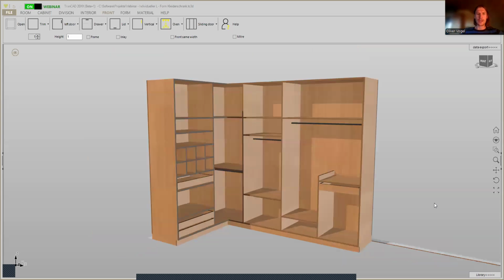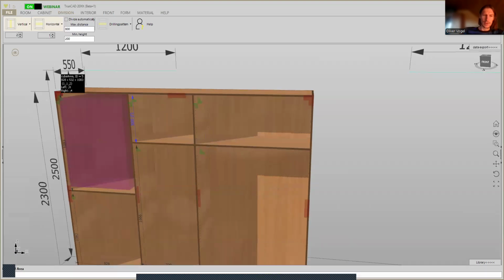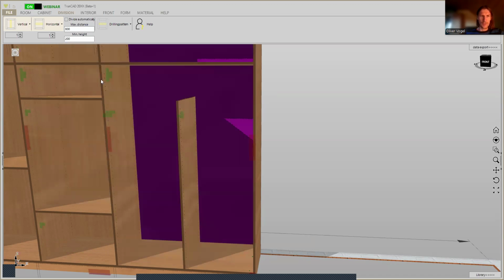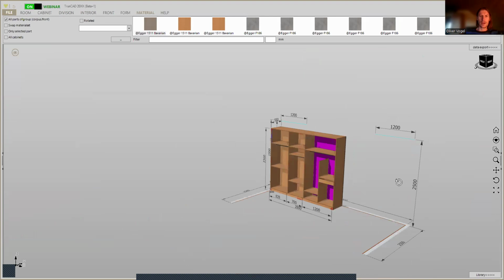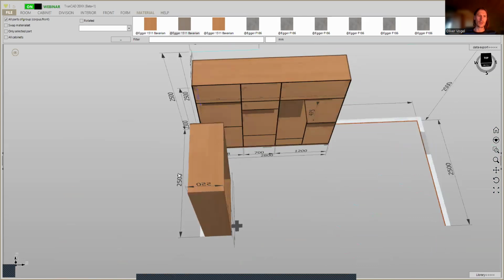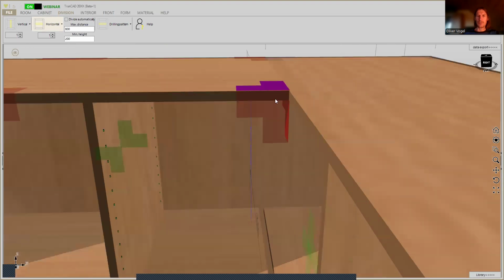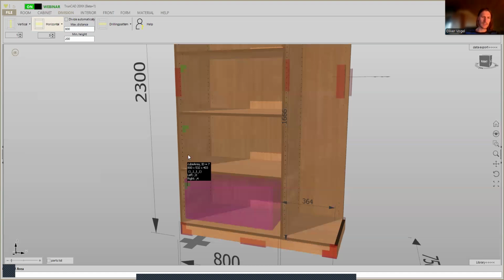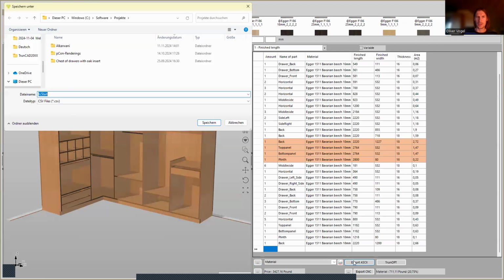TrunCAD 20XX | L shape cabinet for an individual wardrobe